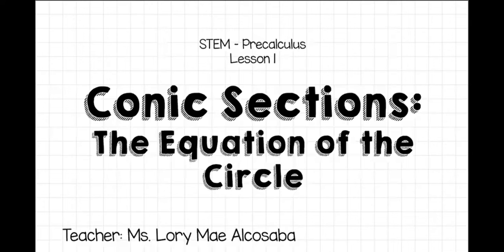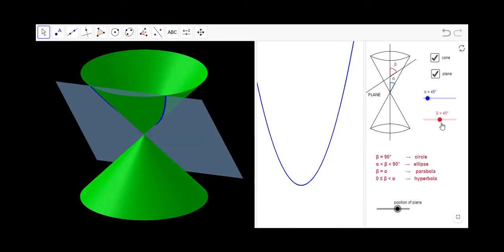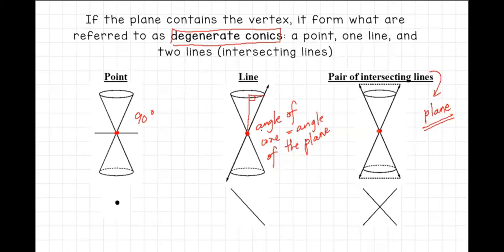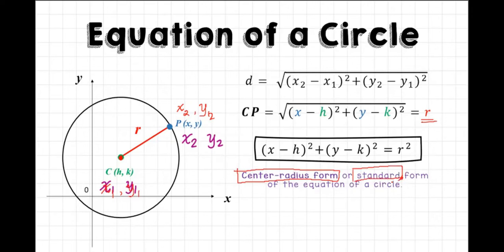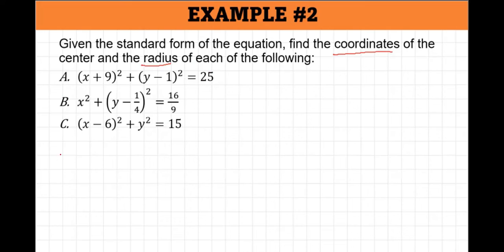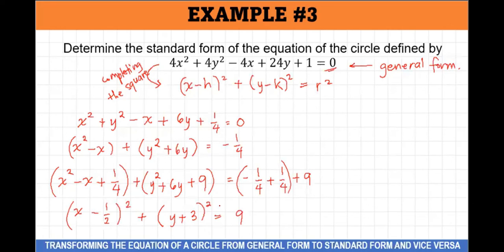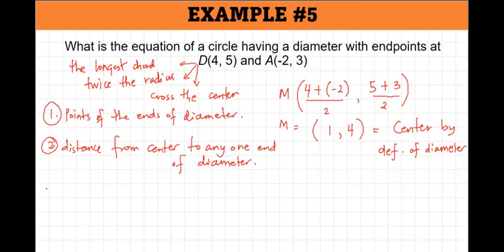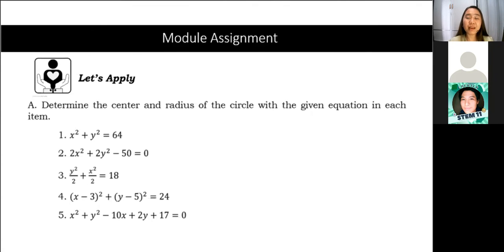Conic Sections | Equation of a Circle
Week 1 Lecture on Precalculus
Based on the Most Essential Learning Competencies
This is as supplementary video only.